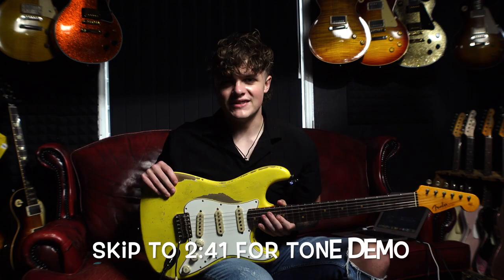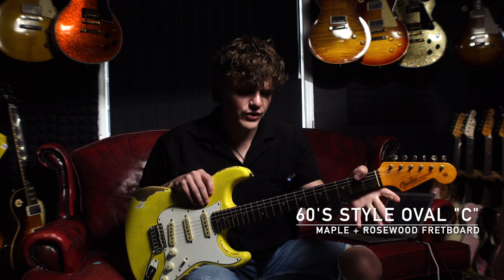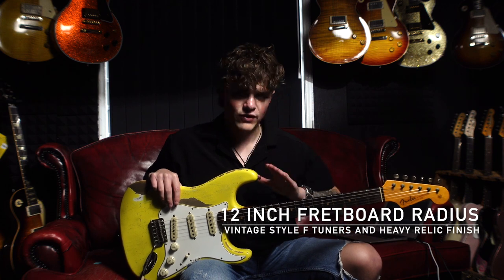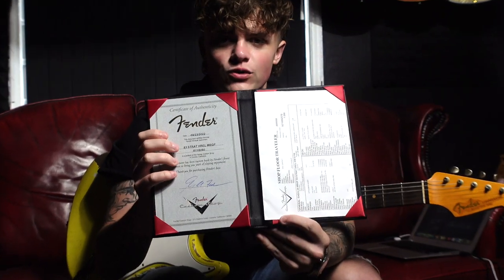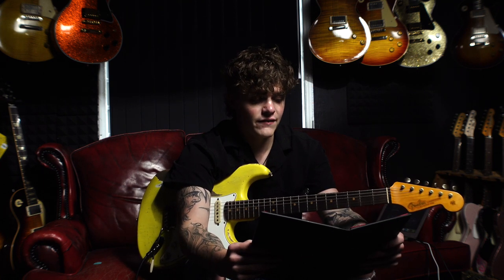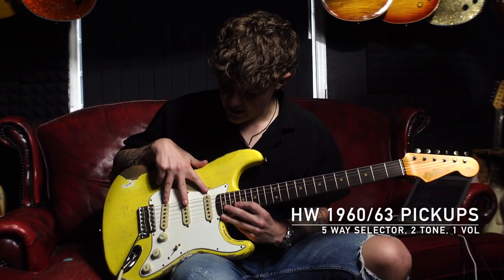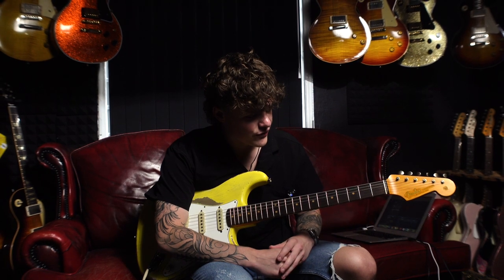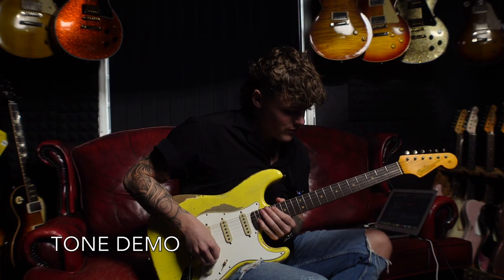Is this $6000 Fender Masterbuilt Worth it???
Hello everybody, welcome back to Squealing Pig Guitars! The home of vintage rare guitars here in Nottingham in England. Today Ben shows you one of the latest Fender Masterbuilt guitars we've got in stock, this is the Fender Masterbuilt Greg Fessler 1963 Stratocaster in Heavy relic'd graffiti yellow.